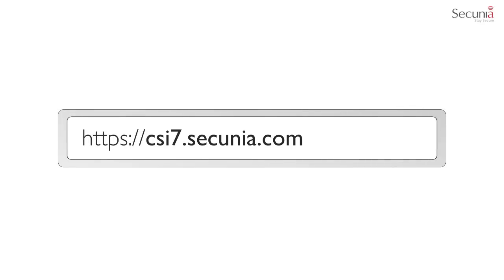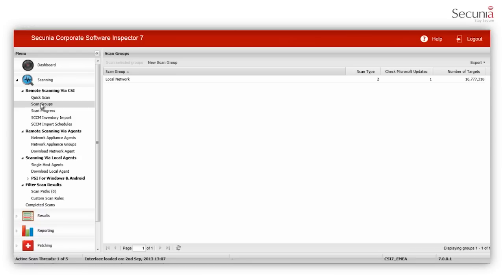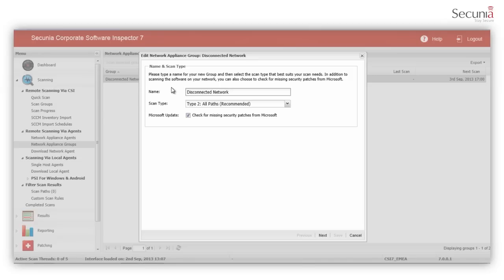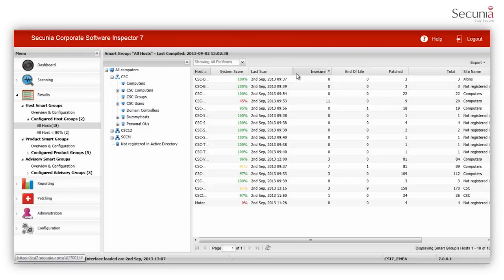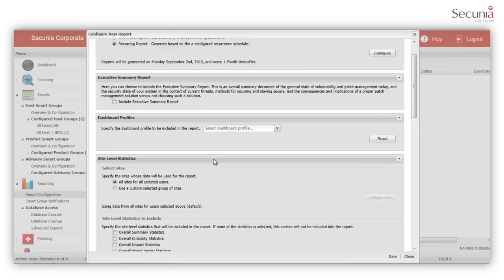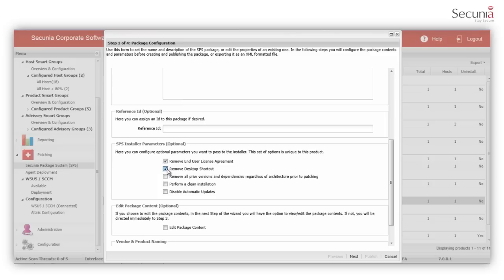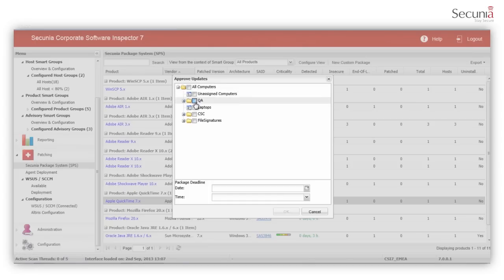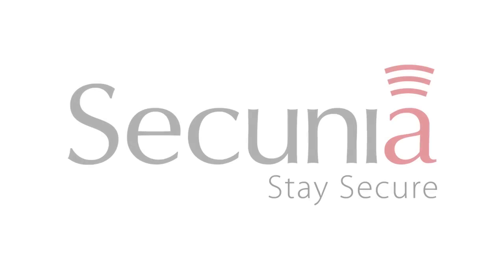CSI 7.0 Walkthrough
This is the walkthrough video of the Secunia Corporate Software Inspector (CSI) 7 - a vulnerability scanning and patch management solution. In this video we will show you different features and the benefits of the Secunia CSI.